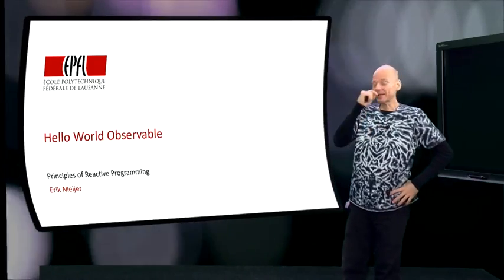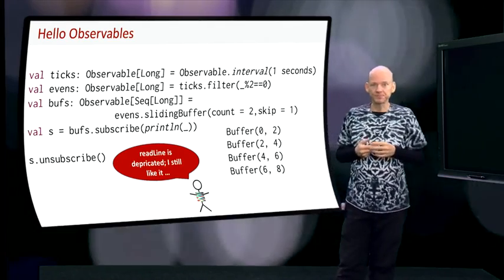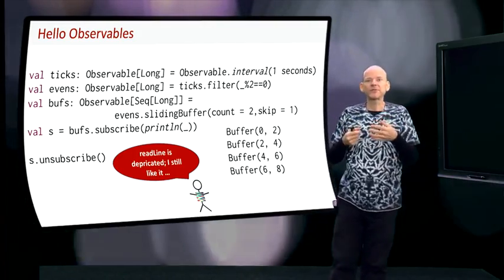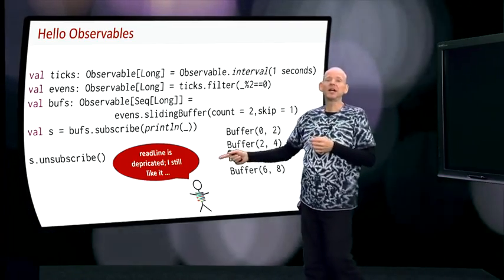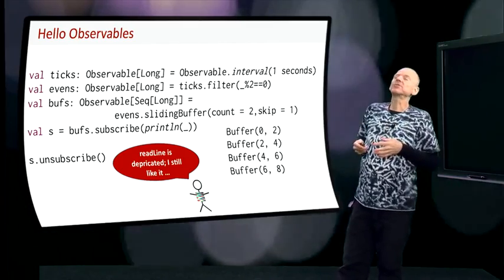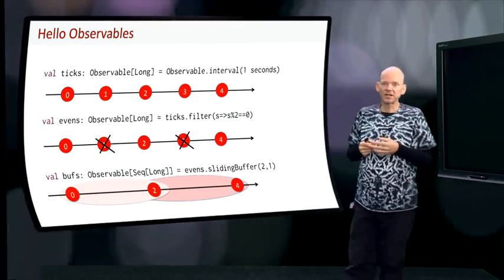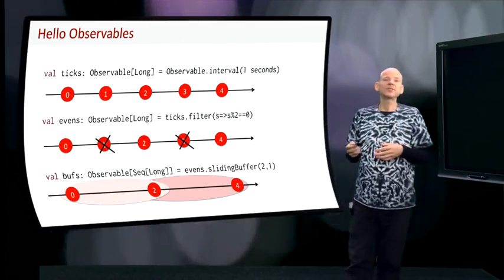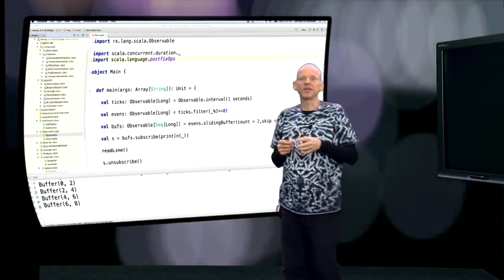6 10 Hello World Observables 6 29